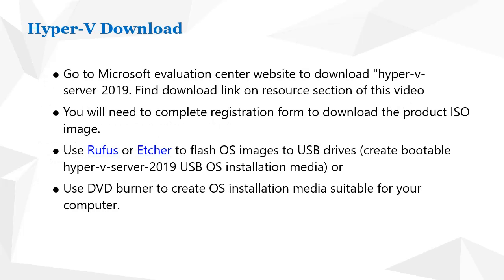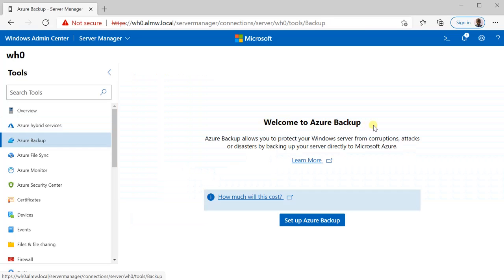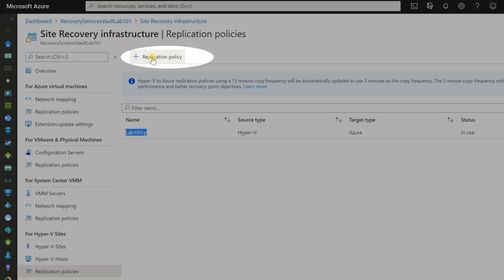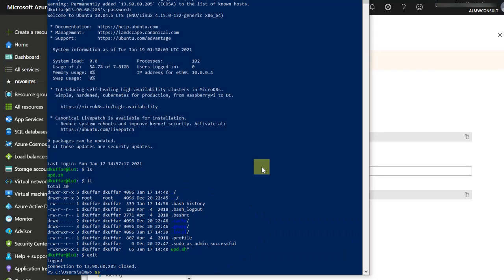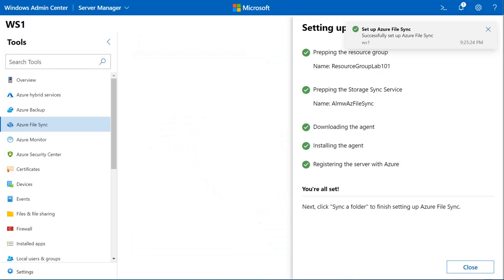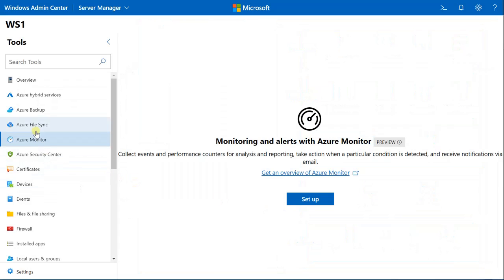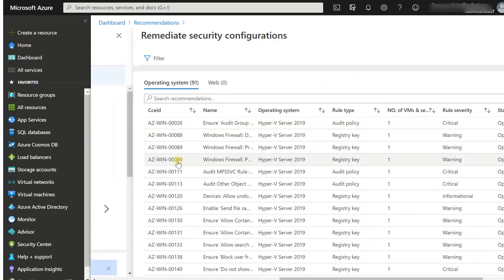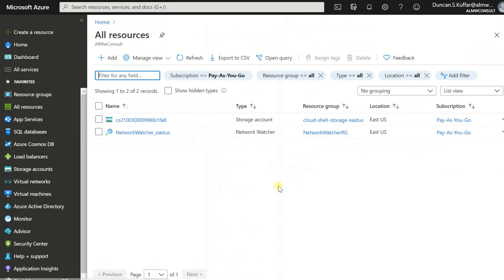Free Hyper-V & Windows Admin Center Commodity Hardware Resilient Storage with Azure Cloud HA & DR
Proof of concept using free bare metal Hyper-V 2019 and Windows Admin Center on commodity hardware to set up resilient storage and compute environment that utilize Microsoft Azure Cloud resources for High Availability(HA), Redundancy and Disaster Recovery Services(DRS).
We will demo Azure hybrid services by showing how On-premises servers, meet the cloud,  in backup, file replication and sync, VM replication and fail over from on-premises to cloud, how to leverage Azure Security Center and Monitor /Alerting on your hybrid cloud and show you the value of Microsoft technology on your plans for eventual cloud migration. This demo will surely provide you with rationale to consider Azure Cloud for your hybrid cloud strategy.